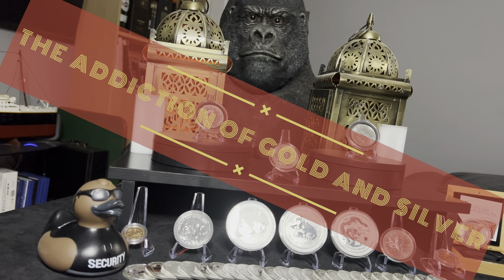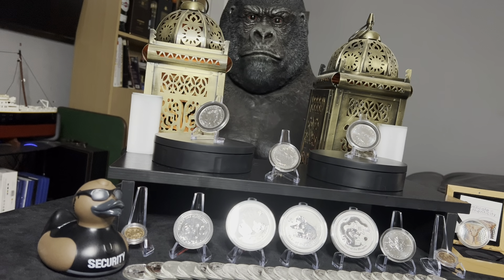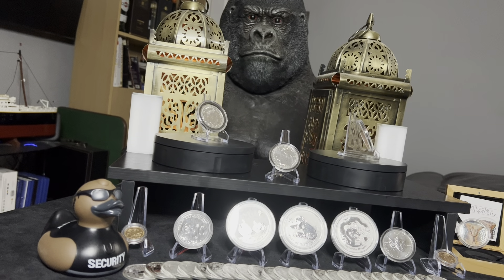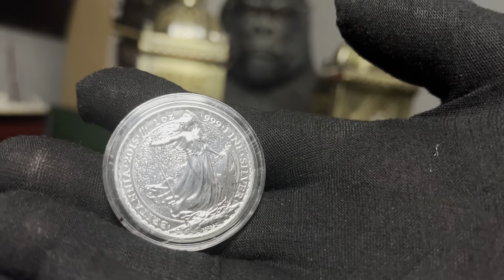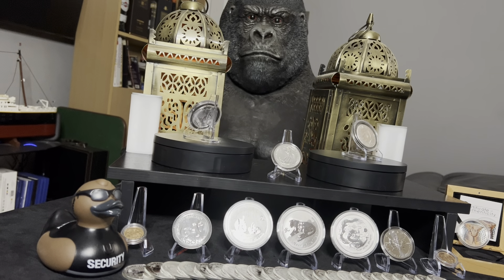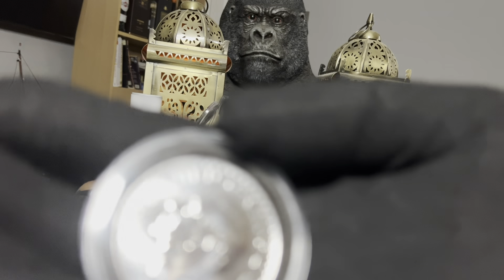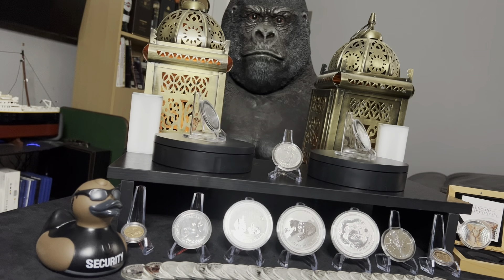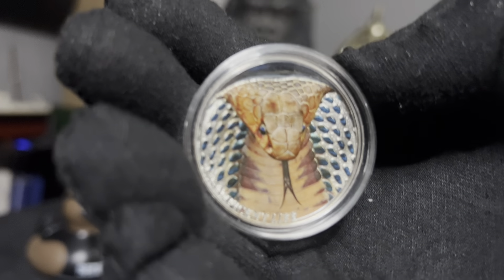WARNING GOLD AND SILVER STACKING IS ADDICTIVE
I have found stacking to be a lot more addictive than I thought
How much did I buy in a week